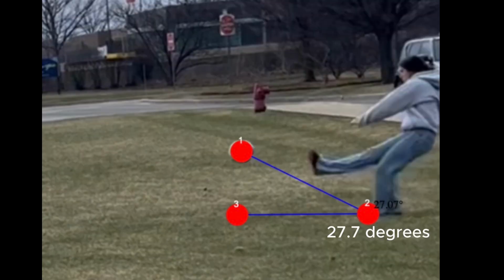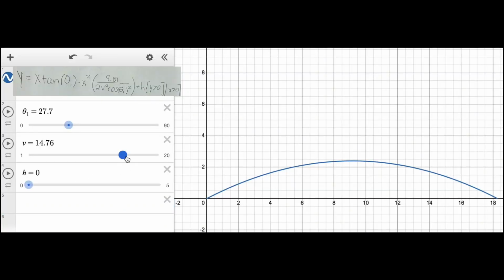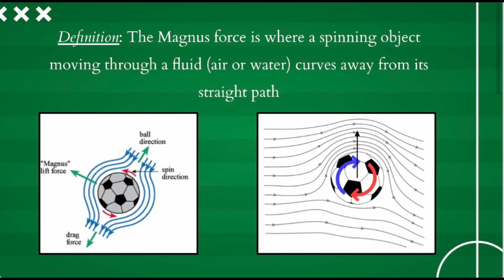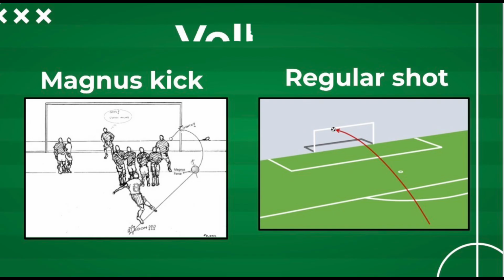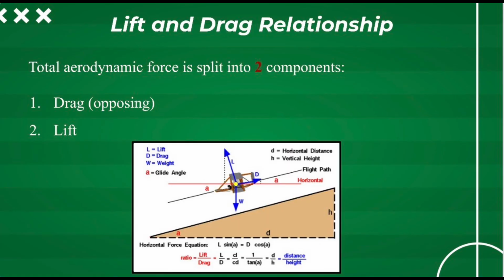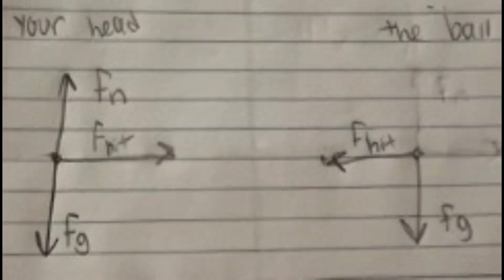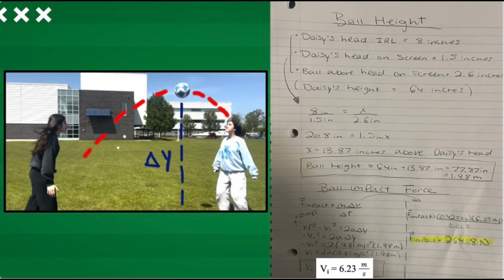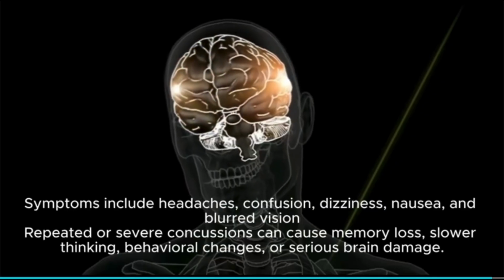The Physics of Soccer